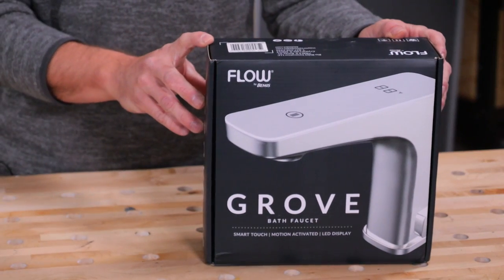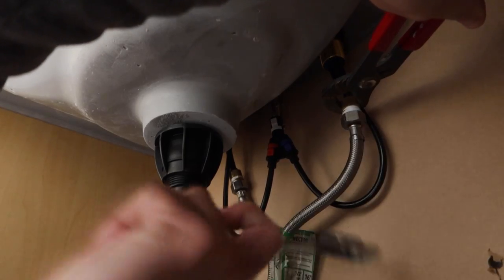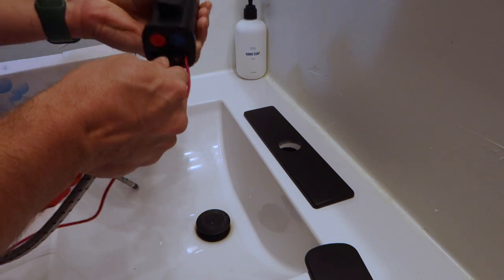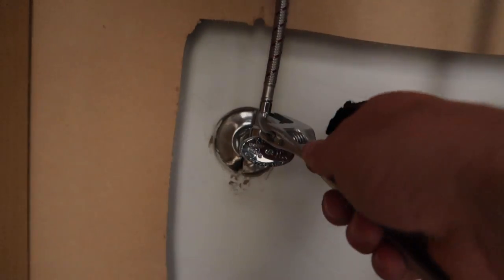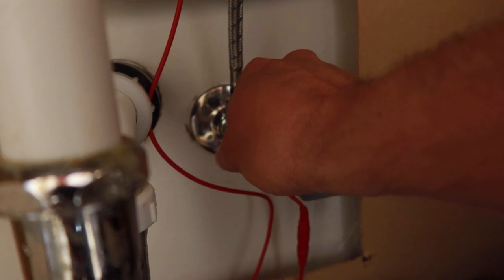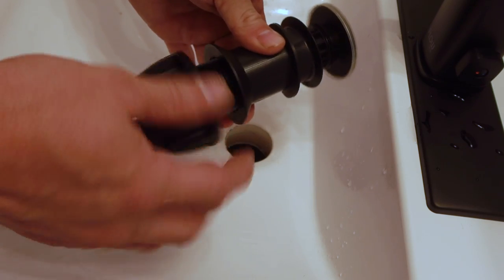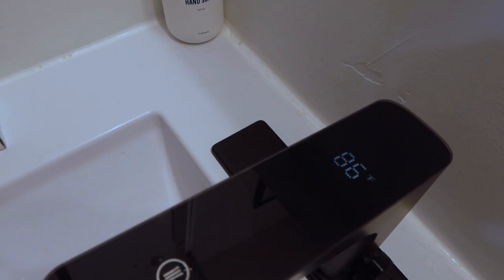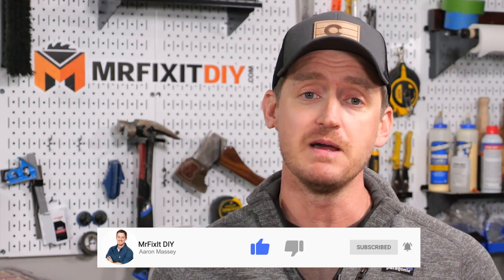How to Modernize Your Bathroom Faucet | A DIY Guide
This week I teamed up with Flow by Bemis to show you how you can update your bath faucet to a new state of the art bath faucet with their new Grove bath faucet.